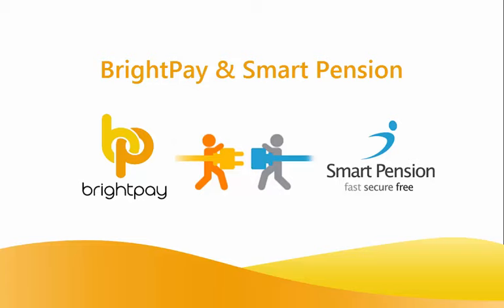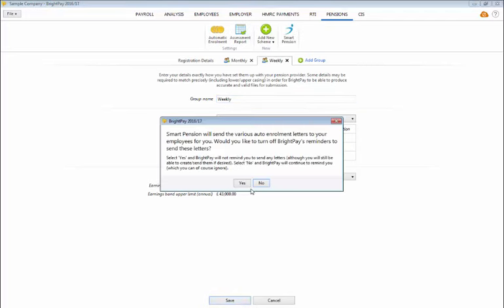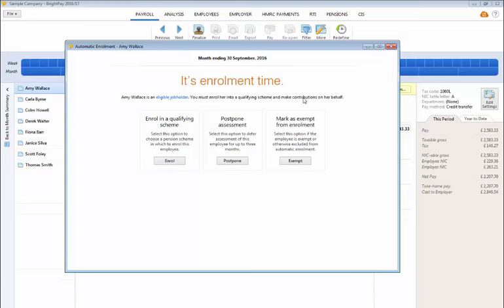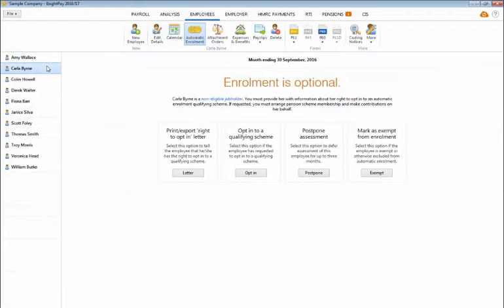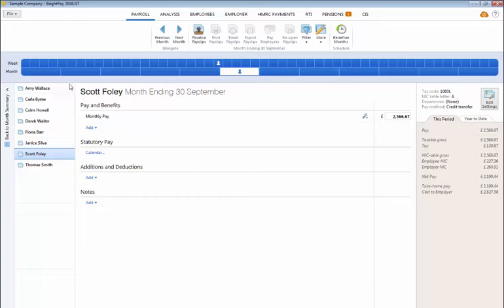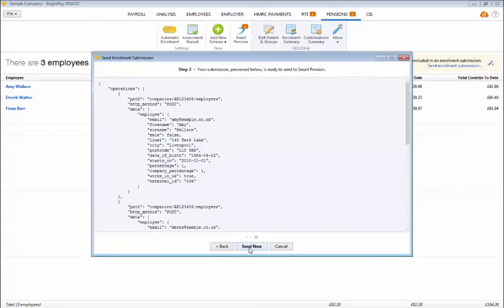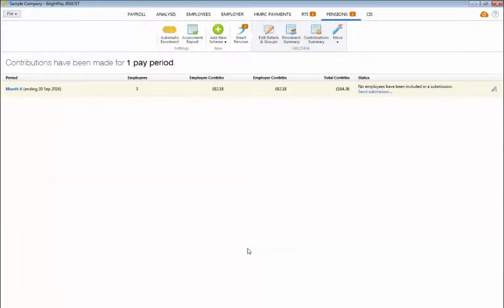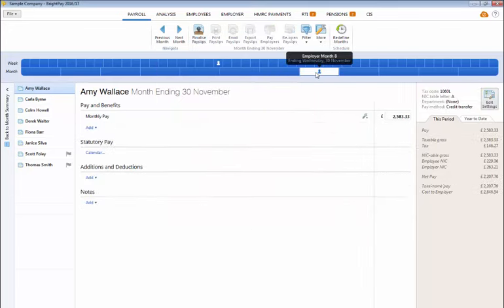BrightPay and Smart Pension API